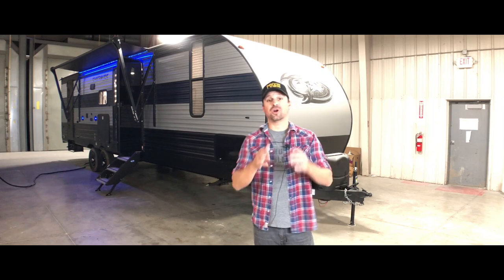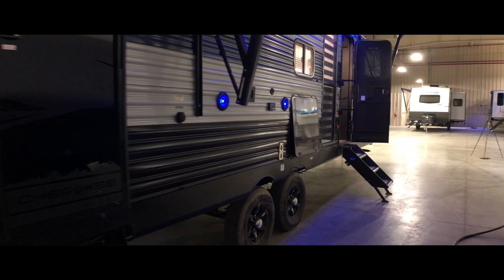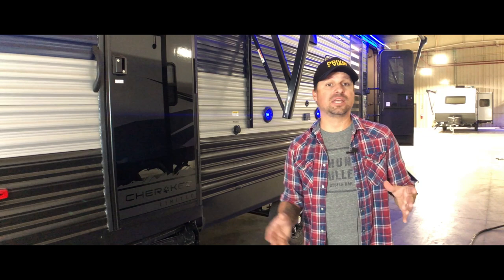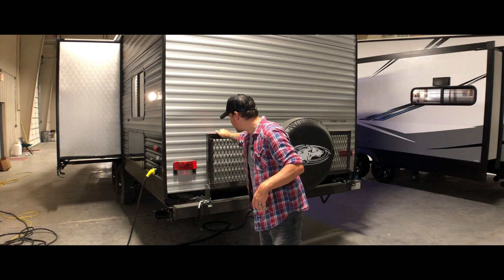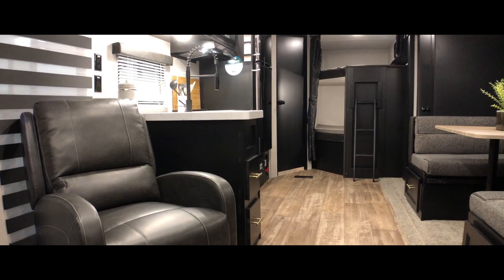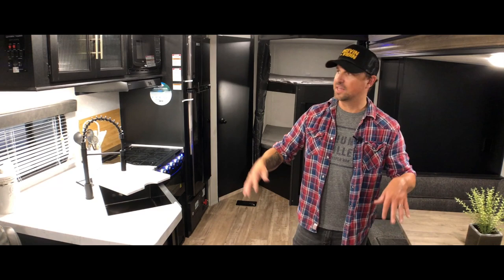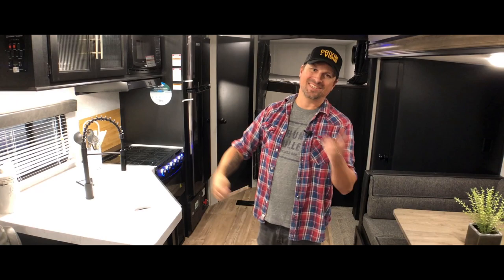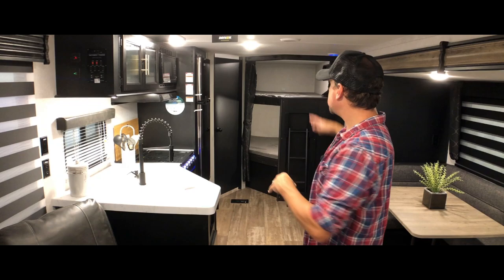The Best Bunkhouse Travel Trailer RV